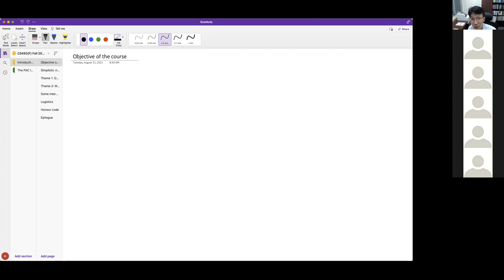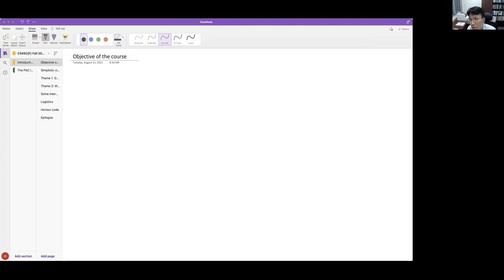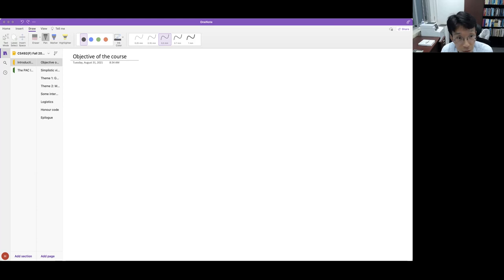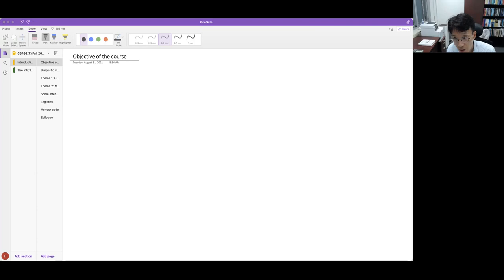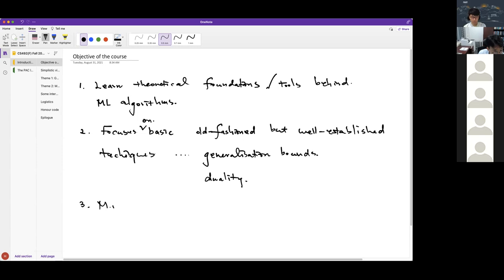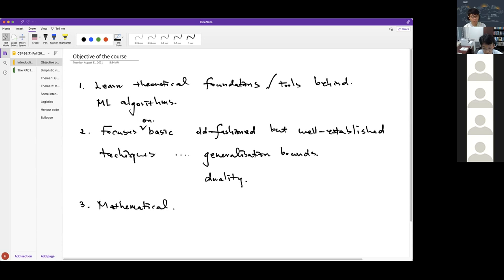Lecture 1, CS492(F) Computational Learning Theory